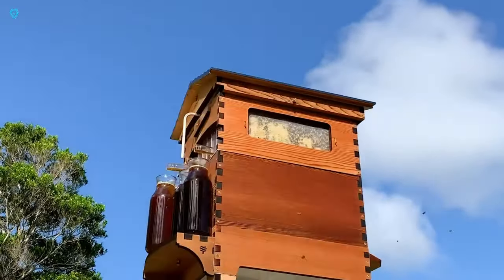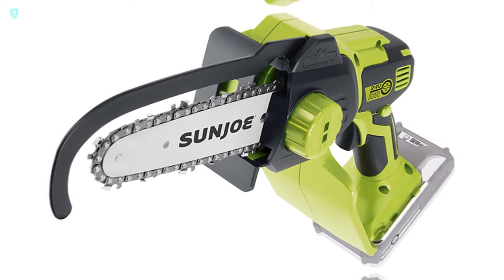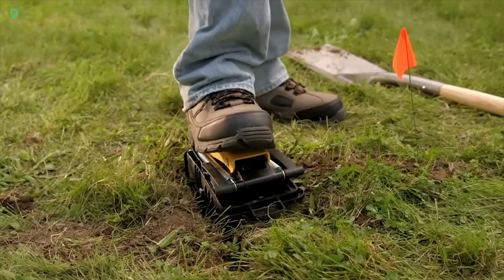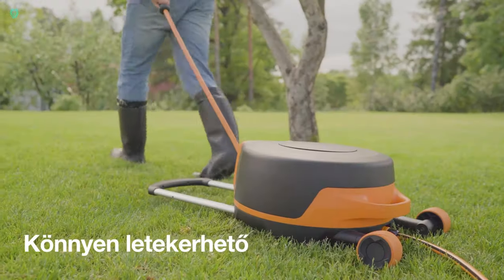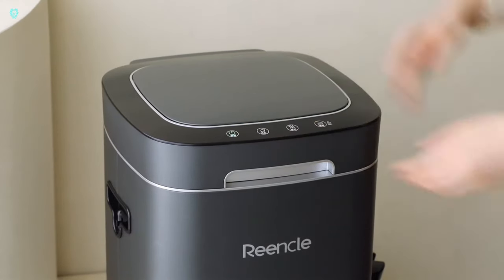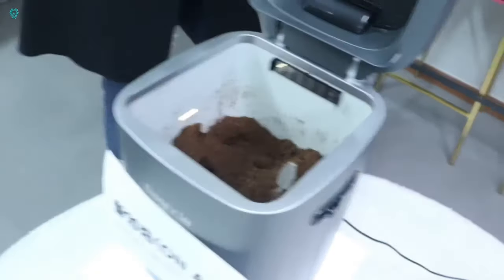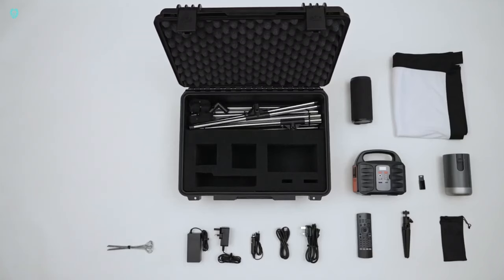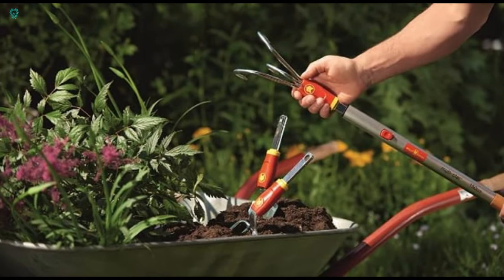Incredible Garden Inventions You Should Know About - Insider Secrets Revealed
Welcome to the world of incredible garden inventions!  Unlock insider secrets about incredible garden inventions you should know about. Stay informed with must-watch insights and expert recommendations in this essential guide.

00:12 Flow Hive
01:08 Sun Joe's 24V-HCS-LTE-P1
02:11 Tomcat Mole Trap
02:49 The Maxbit
03:30  Fiskars XL Automata
04:35 Reencle
05:59 Suitcase Cinema
07:00 WOLF-Garten Dachrinnenreiniger

xubii tech inventions gadgets technology tech vahicle review